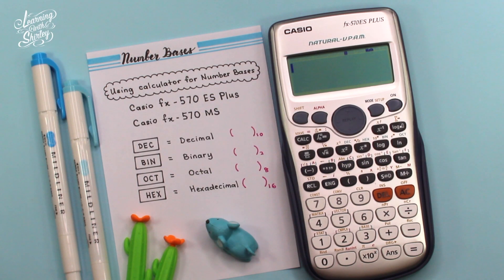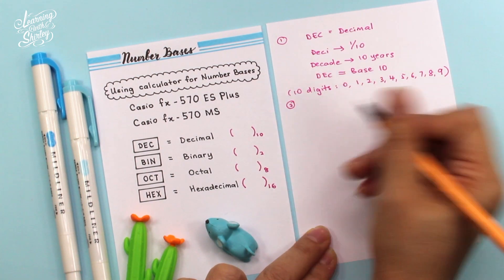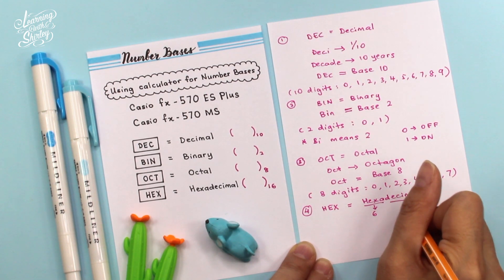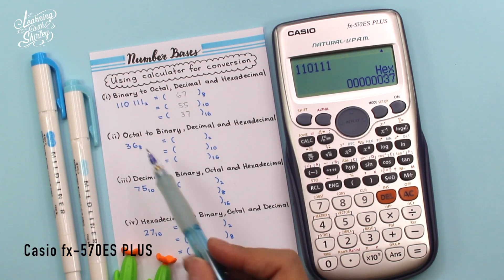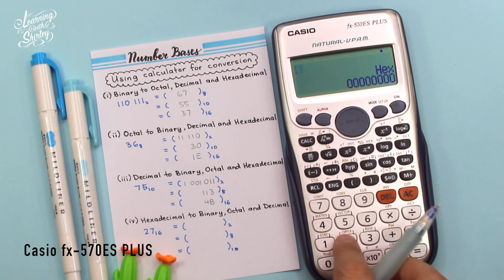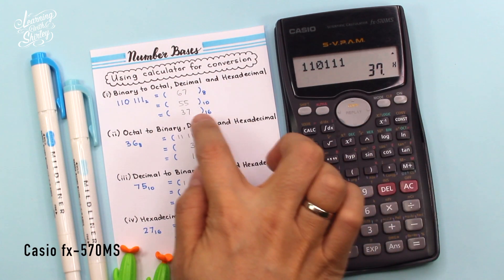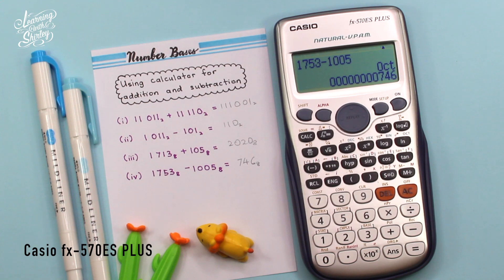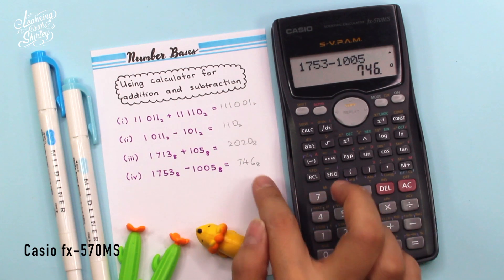Mathematics - Number Bases (How to Use The Calculator to Save Time)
NUMBER BASES (PART 2) | How to Use The Calculator to Save Time

In this video, I will be using 2 different models of Casio calculators (Casio fx-570ES PLUS and Casio fx-570MS) which are commonly used by SPM students. By learning how to use the calculator, it will save you a lot of time to find out the answer or to double check your answers. Hope this video helps!

LIKE me on Facebook: Learning With Shirley

Title: About That Oldie by Vibe Tracks